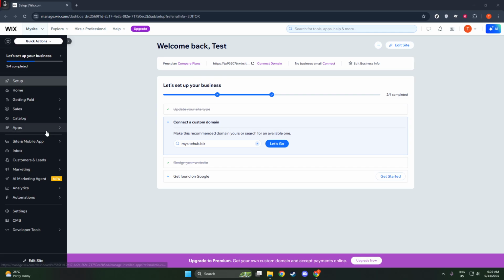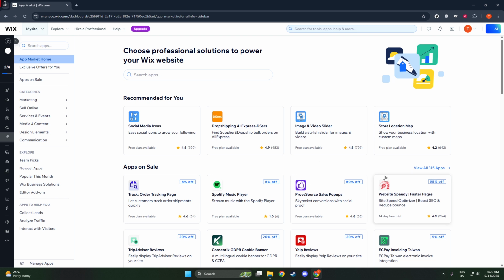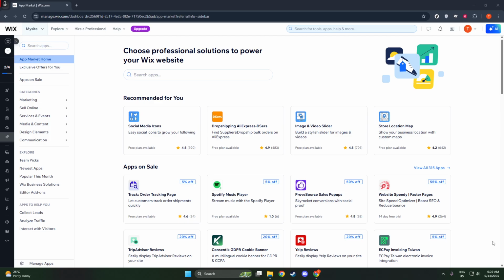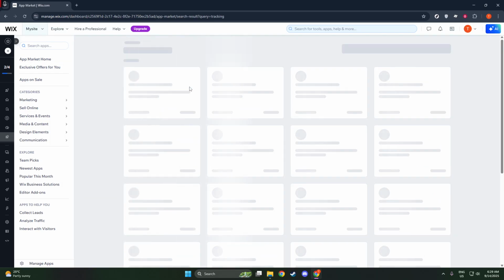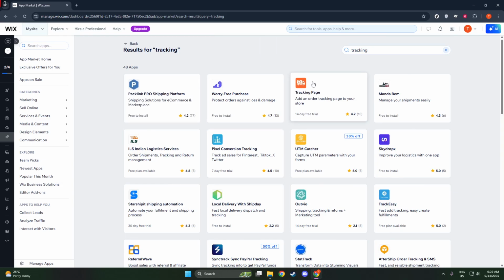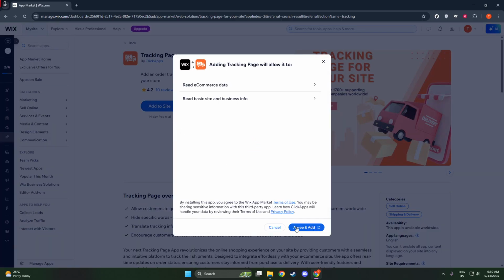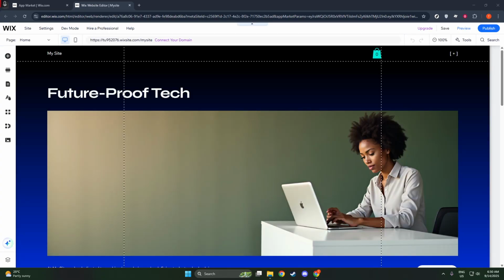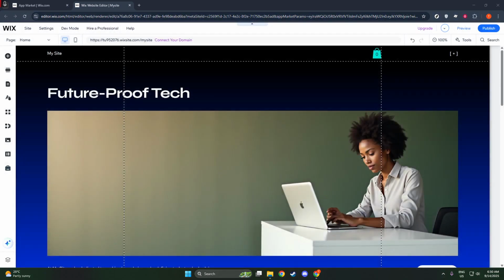How to Add Order Tracking Page on Wix [2026 Full Guide]